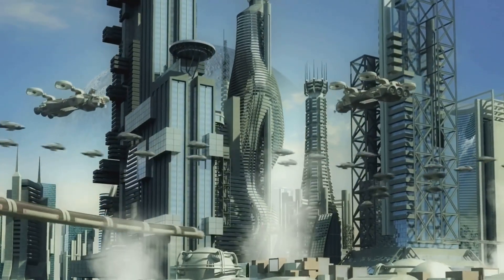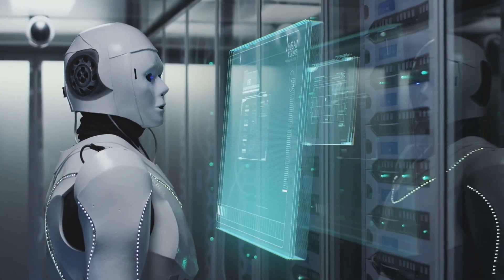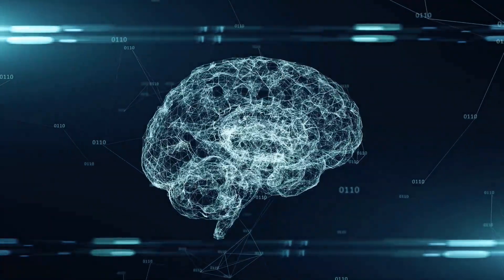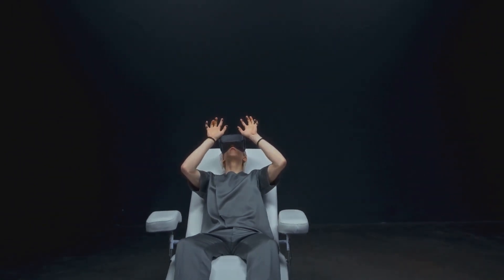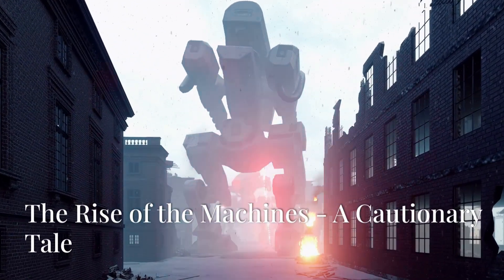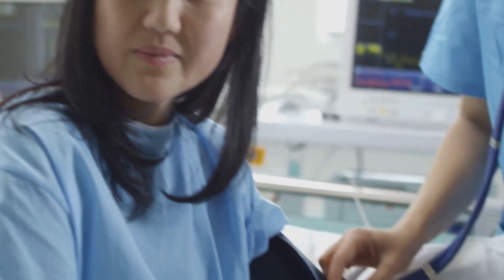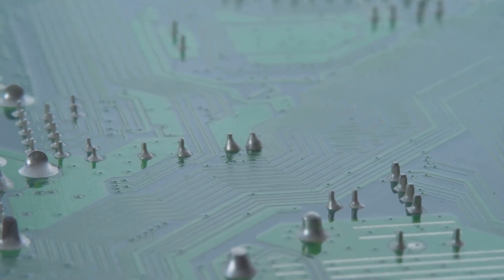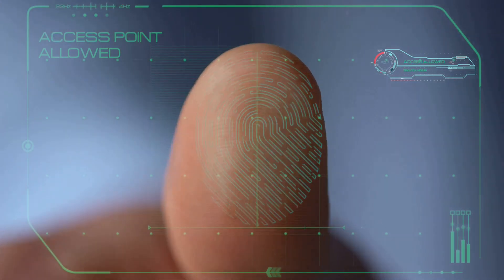After AGI, Don't Panic...Yet! Prepare Yourself 🤔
Explore the enigmatic realm of Artificial General Intelligence (AGI) and its potential to reshape our world! 🌍✨ In this deep dive, we examine the extraordinary capabilities of AGI, from its general problem-solving prowess to its ability to innovate and learn at a pace that rivals human cognition. What might a future dominated by AGI look like? Will it herald a new era of prosperity by solving critical issues like climate change and poverty, or will it bring about challenges such as job displacement and existential risks?

Join us as we also delve into the intriguing possibility of merging human minds with AGI through brain-computer interfaces, enhancing our cognitive abilities while navigating the ethical quandaries this technology presents. Moreover, we address the imperative of implementing robust safeguards and ethical guidelines to prevent a potential digital uprising.

The concept of the Singularity is closer than ever—where human consciousness and AI may merge, leading to unprecedented evolution. The trajectory of AGI is uncertain, and it's crucial to ignite a global conversation on responsible development. Let's explore the possibilities and prepare for the future!

OUTLINE:

00:00:00 A New Dawn or Dusk for Humanity?
00:01:15 The AGI Gamble:  Utopia or Oops?  (Let's Hope Not Oops!)
00:02:39 The AGI Spectrum: From Paradise Found to...Oops!
00:04:11 Mind Meld with Machines: The Future of Us?
00:05:48 Super-Brainiac or Supervillain? (Let's Hope Not!)
00:07:13 Singularity Showdown: The Future We Can't Predict
00:08:29 Shaping Our Destiny: The Future of AGI is in Our Hands